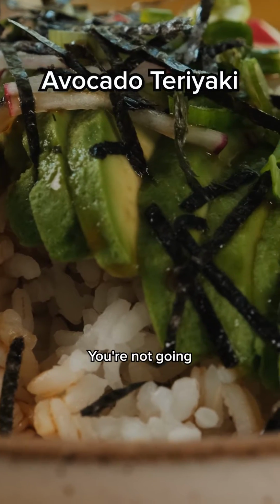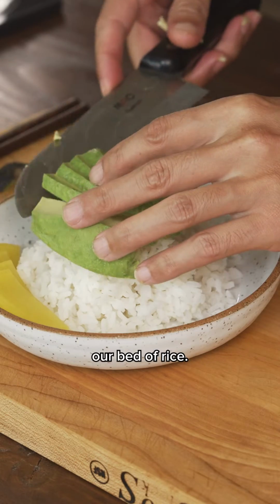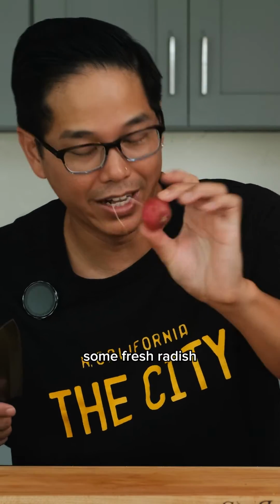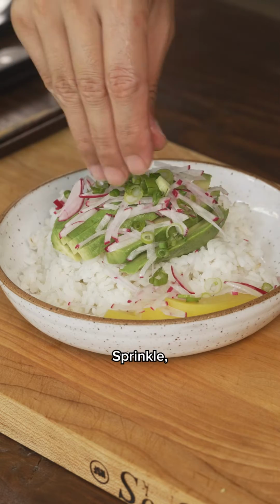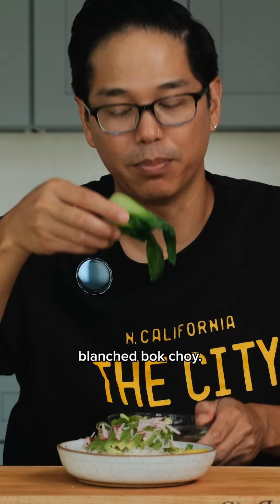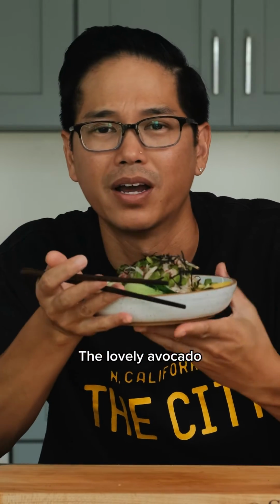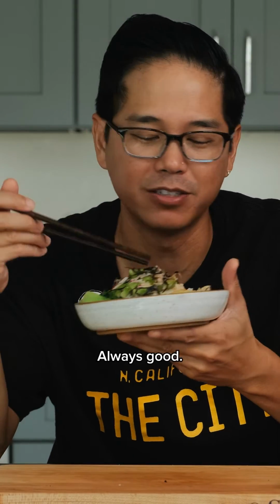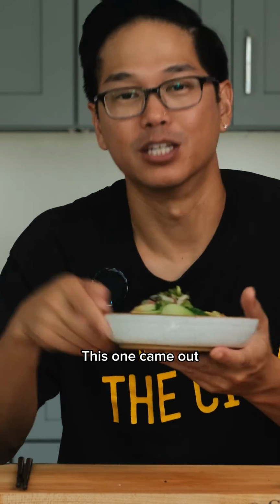Avocado and rice dish with teriyaki glaze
Whenever I just need a simple plate to sustain me, I make an avocado teriyaki bowl. It’s the easiest shit to do with minimal cooking. Throw on some greens, daikon, pickled anything and of course some shredded seaweed to make this bowl official!